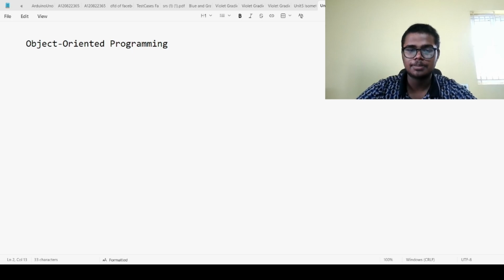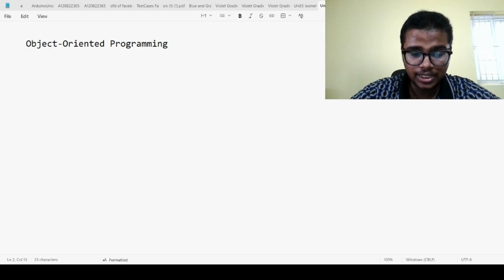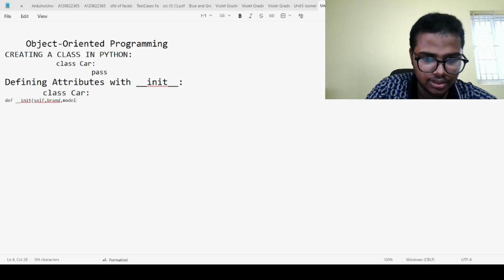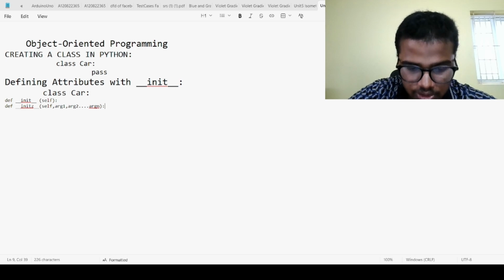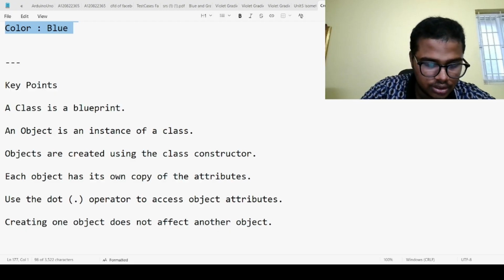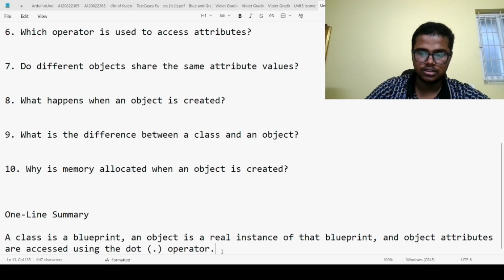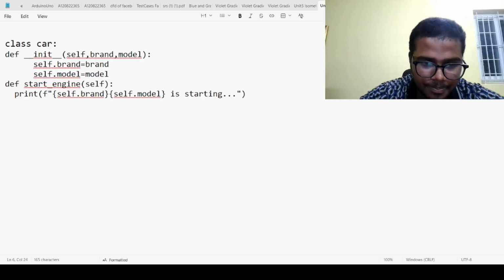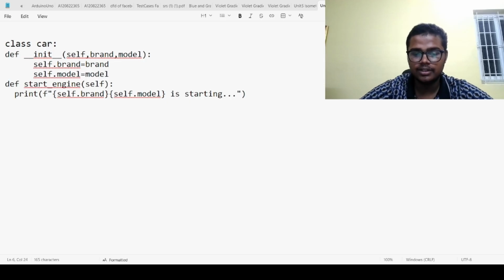Python Programming Course | Lecture 7-Part 1: Object-Oriented Programming | Tutorial for beginners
🐍 Welcome to Lecture 7 – Part 1 of our Python Full Course!

In this lecture, we continue our journey into Object-Oriented Programming (OOP) by learning how objects perform actions using Methods. You'll understand how methods work inside a class, the importance of the self keyword, how to modify object attributes using methods, and how Method Overloading is implemented in Python. Every concept is explained with simple examples and practical programming exercises.

📚 Topics Covered:

✅ Introduction to Methods in a Class

✅ What are Methods?

✅ Creating Methods

✅ Calling Methods

✅ Understanding the self Keyword

✅ Why self is Required

✅ Accessing Object Attributes using self

✅ Methods with Parameters

✅ Writing Methods inside a Class

✅ Modifying Object Attributes Using Methods

✅ Updating Object Data

✅ Getter Methods

✅ Setter Methods

✅ Real-Time Examples of Methods

✅ Python's Way of Method Overloading

✅ Method Overloading using Default Arguments

✅ Difference Between Function and Method

✅ Practical Programming Examples

✅ Viva Questions

✅ Interview Questions

✅ Real-Time Applications of Methods

✅ Practice Questions

✅ Programming Exercises

💻 Programs Covered:

✔ Student Class using display() Method

✔ Car Class using show_details() Method

✔ Student Grade Updation using Methods

✔ Car Color Modification using Methods

✔ Car Class using self as Method Parameter

✔ Person Class using setName() and getName()

✔ Greeting Program using Method Overloading

✔ Multiple Practical Examples on Methods

This lecture is perfect for beginners, diploma students, B.Tech, BCA, MCA, degree students, and anyone who wants to master Object-Oriented Programming (OOP) in Python from scratch.

📌 Next Lecture:

Constructors (init), Constructor Types, Instance Variables, Class Variables, and More OOP Concepts with Practical Examples.

Happy Coding! 🐍💻